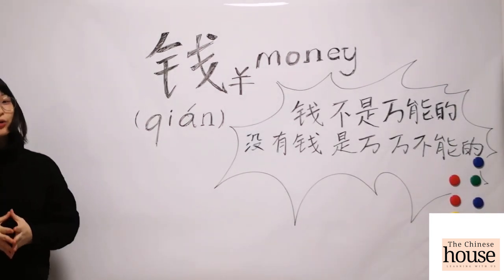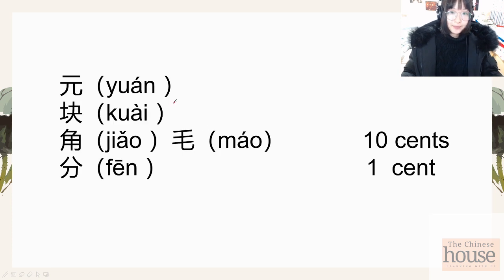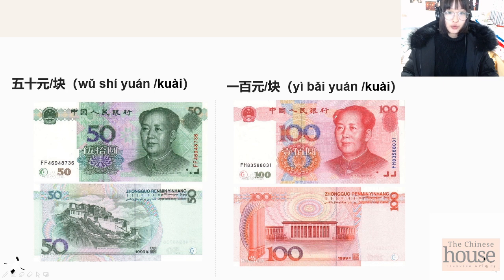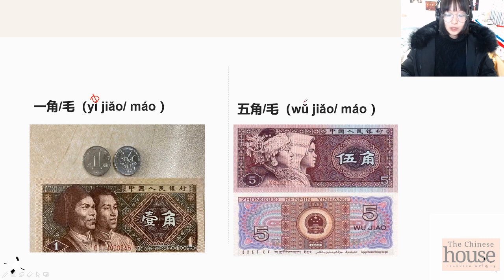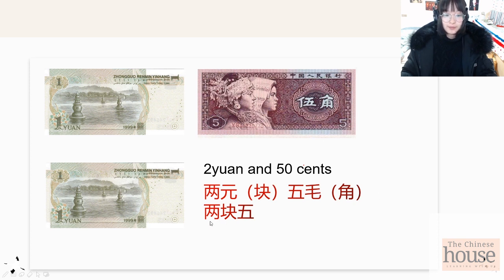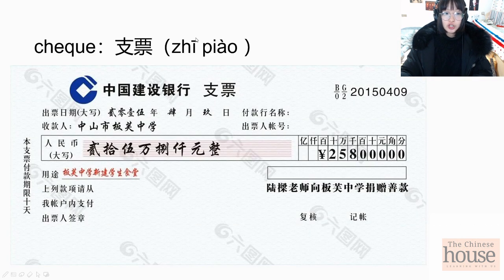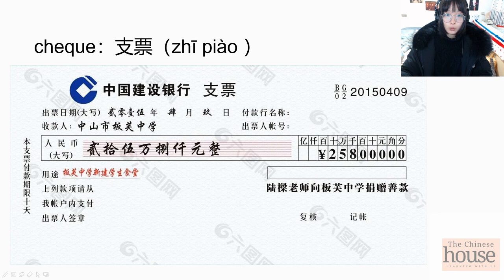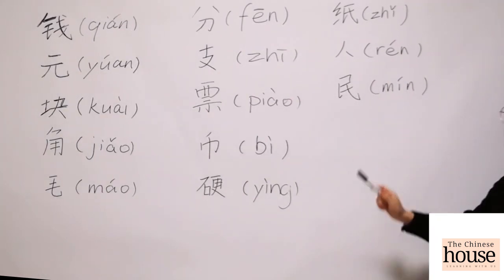Learn Chinese in 10 minutes. Money is the topic of this video. Teacher Lucia explains about it! 钱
Hey guys! This video is very important for those who wanna live in China for a while or forever. You have to know this for sure.

Learn Chinese as fast as possible with your FREE gifts of the month including PDF lessons, vocabulary lists and much more! Get your gifts now:
Please fill in the application form first and get our gifts.

↓Check how below↓

Step 2: Fill in the application form to get your free gifts
Step 3: Achieve Your Learning Goals and master Chinese the fast, fun and easy way!

In this video, you’ll get started with Chinese numbers in 10 minutes! You will learn the numbers from 1 to 10!

We provide a great environment for learning Chinese every day!